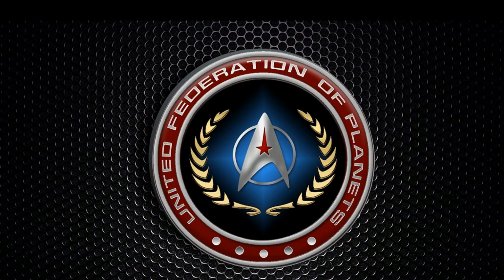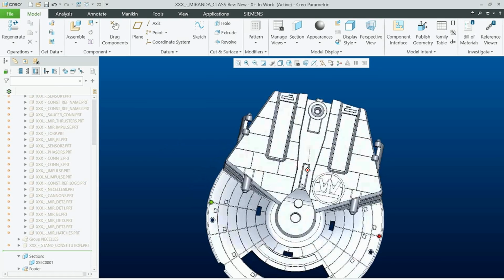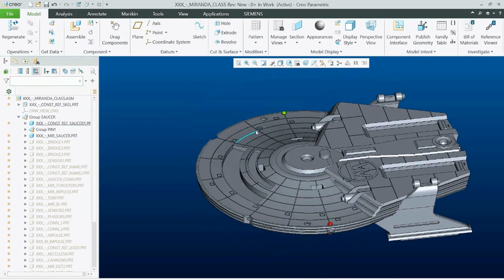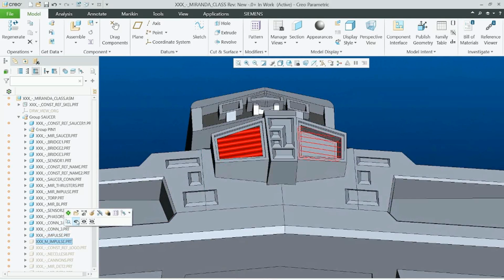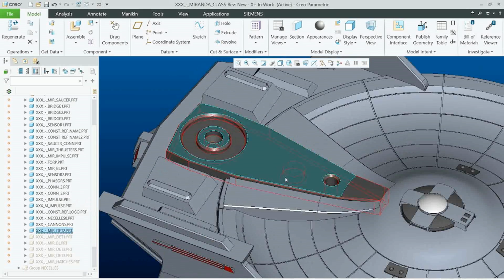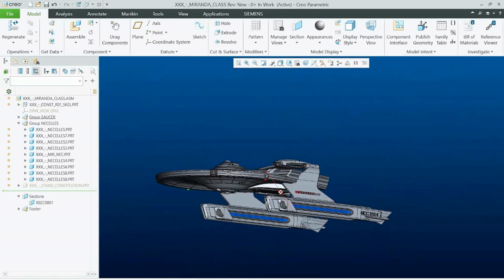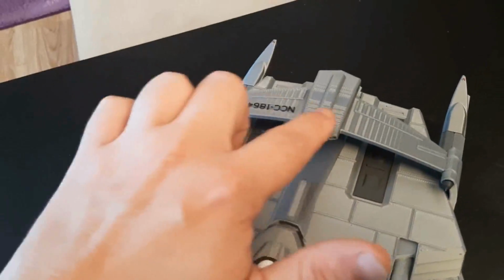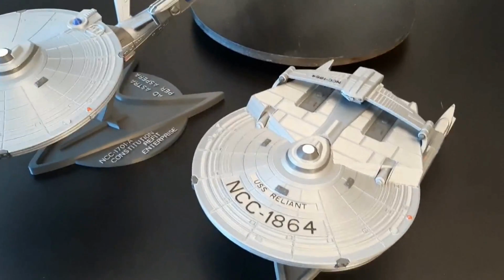Project Miranda Class - Reliant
This is my 3D printed model of the Miranda Class Reliant from Star Trek. The model is a kit and is freely available here: